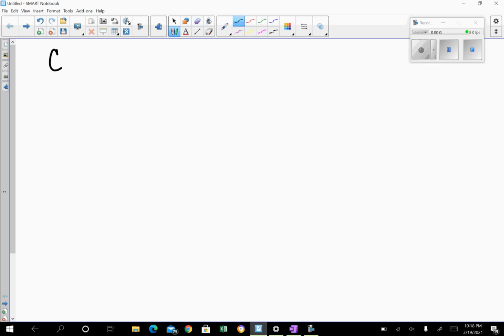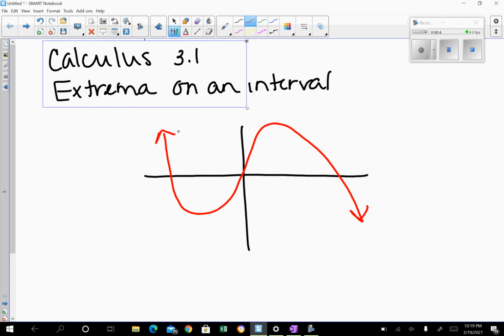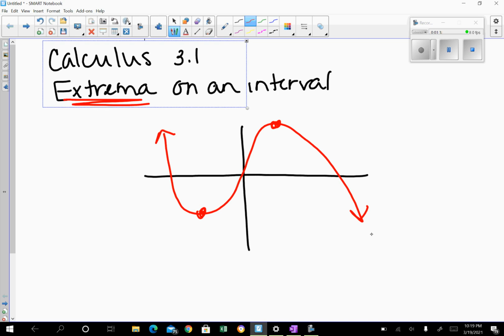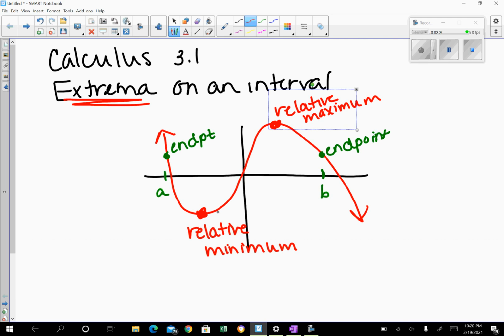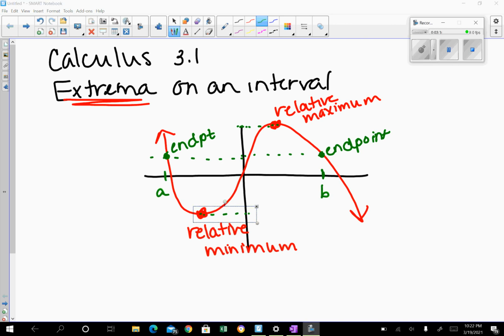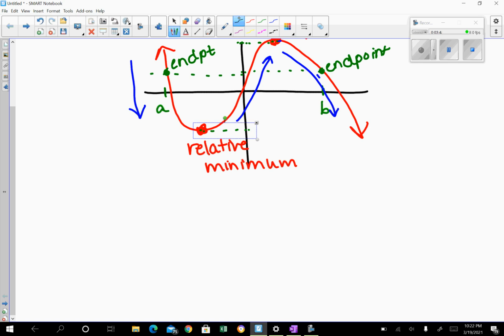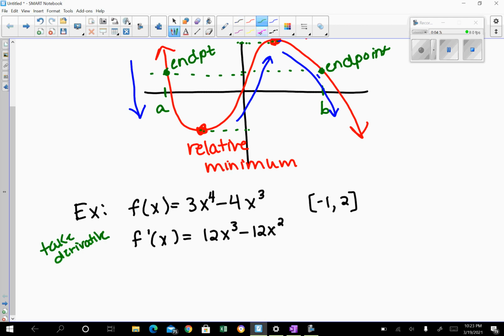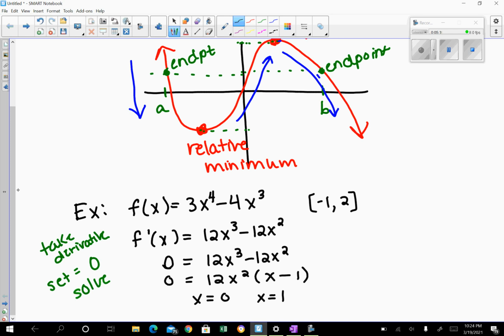calc 3 1 part 1